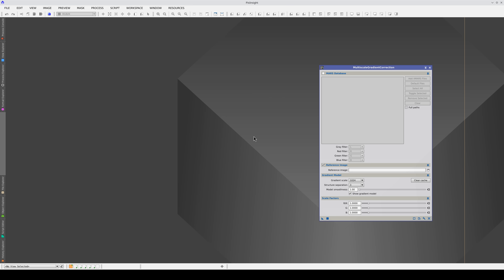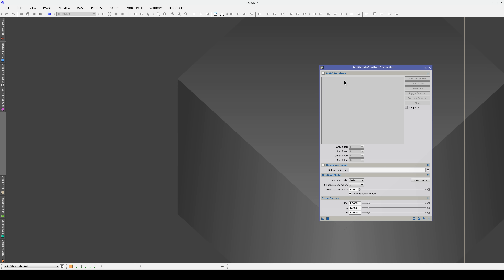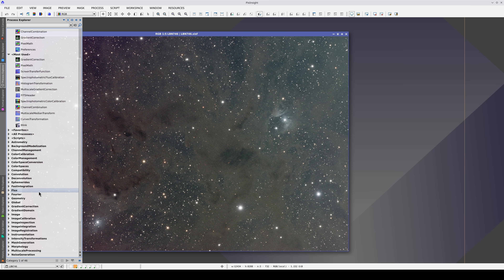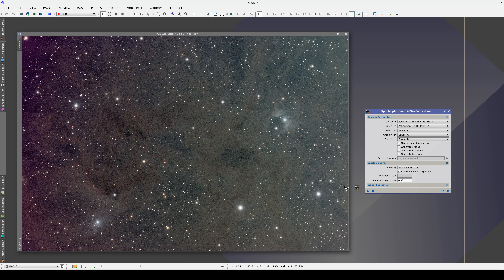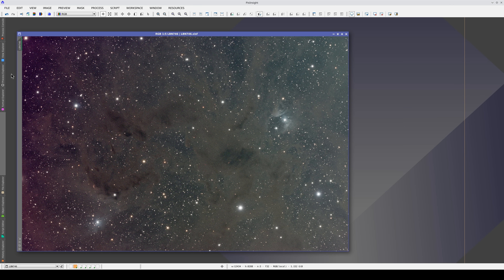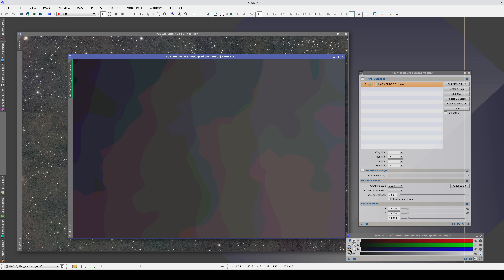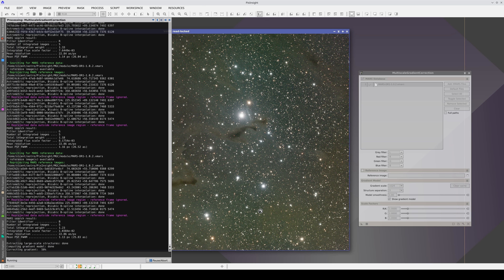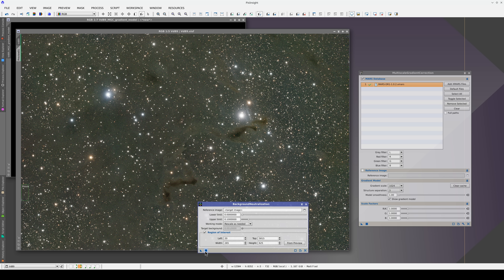The MultiscaleGradientCorrection Tool (I)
An introduction to the MultiscaleGradientCorrection tool in PixInsight (part 1)

00:30 Loading MARS databases
01:51 Flux calibration
04:20 Reference image generation (I)
05:09 Gradient model
05:40 Reference image generation (II)
06:51 Background neutralization after MGC